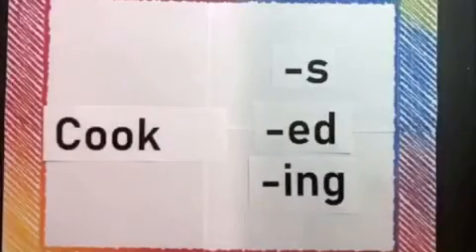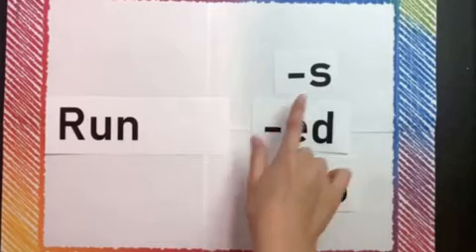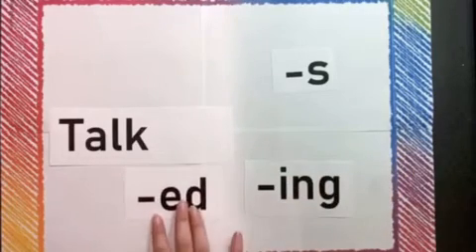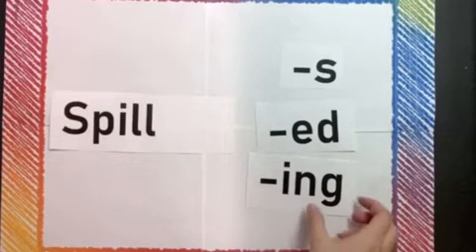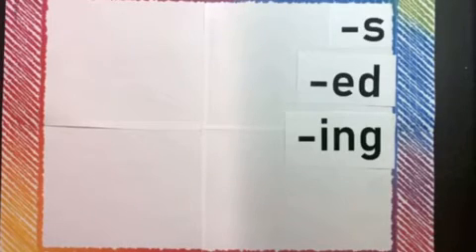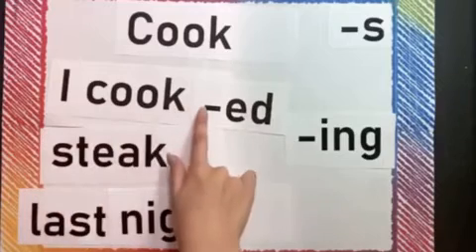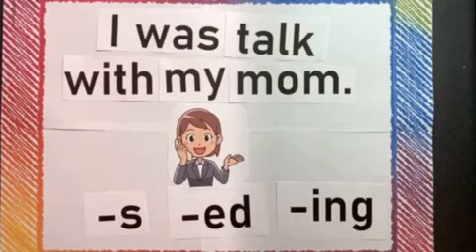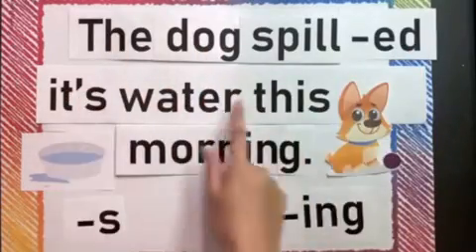1st Grade Inflectional Word Endings | Arizona Academic Standard 1.RF.3f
Let's learn about word endings! Join one of our tutors to learn about different word endings and how they create different words.